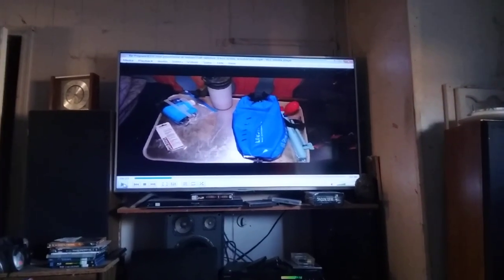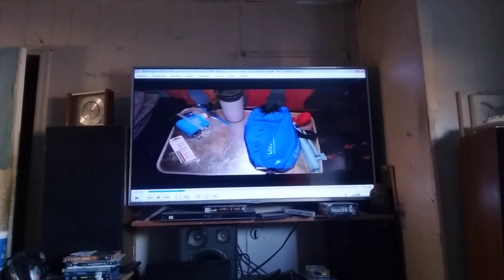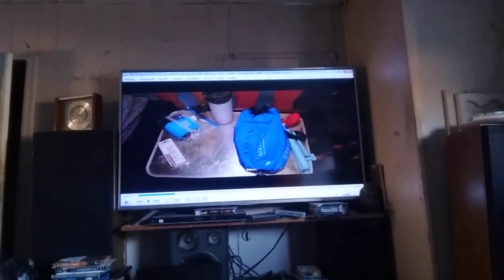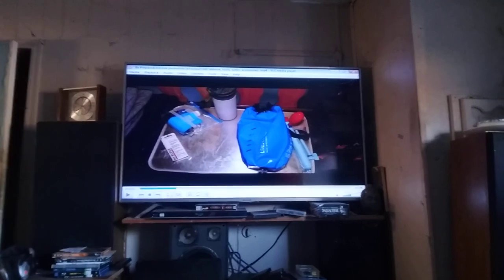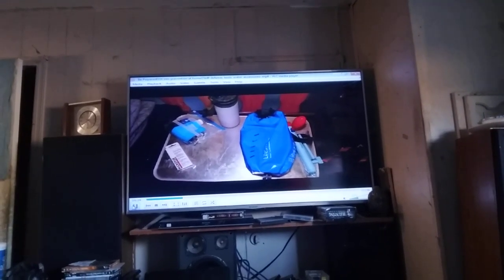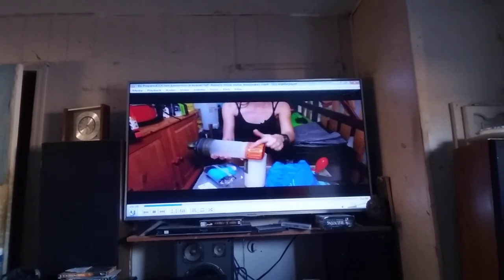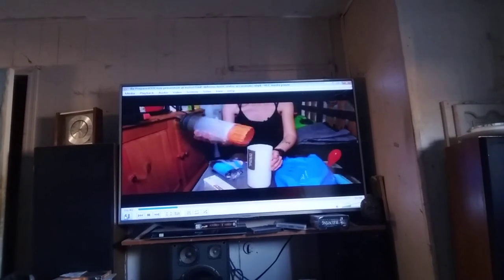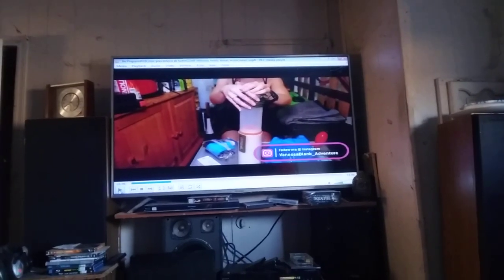Old free computers 8.